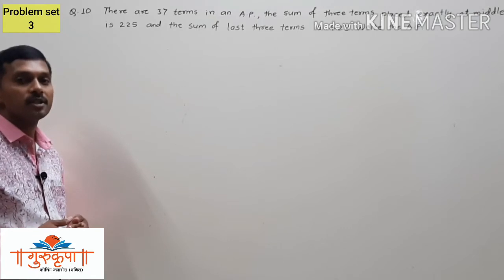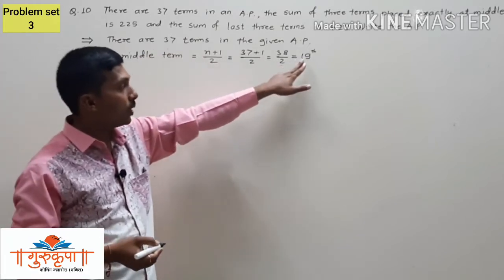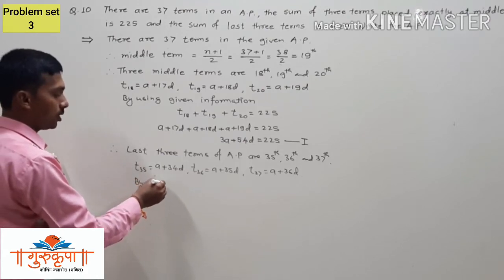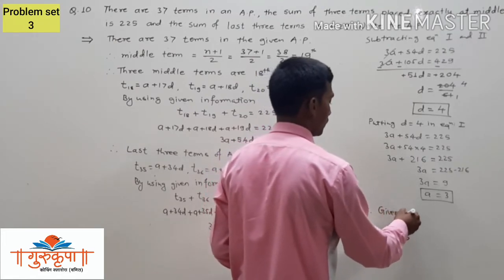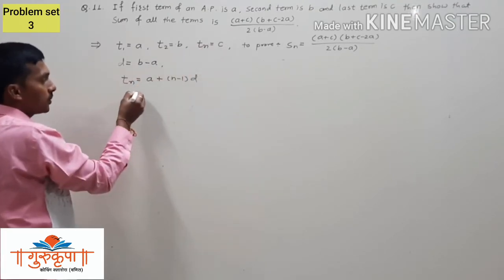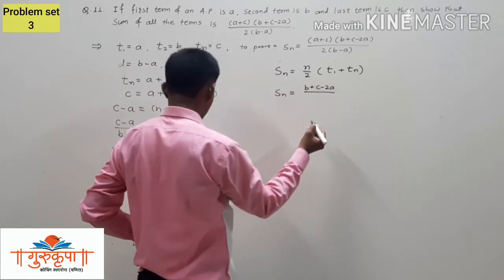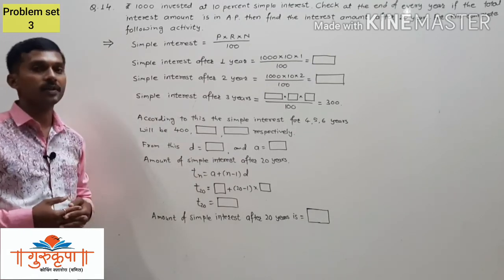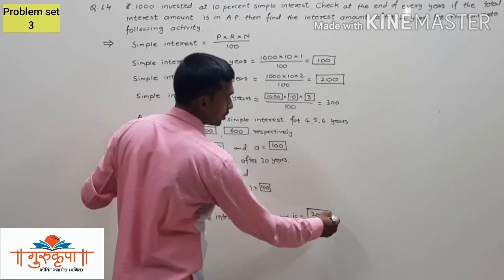|Problem Set 3(Q.10,11,14)|A.P.|10th std|MH board|